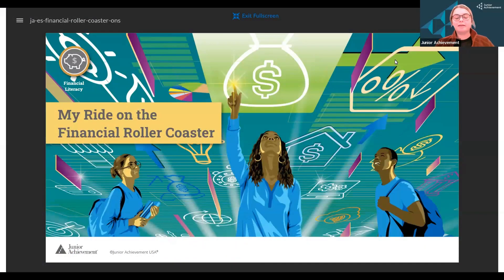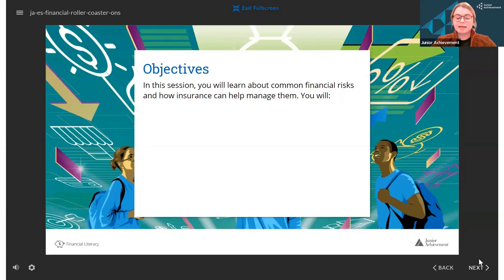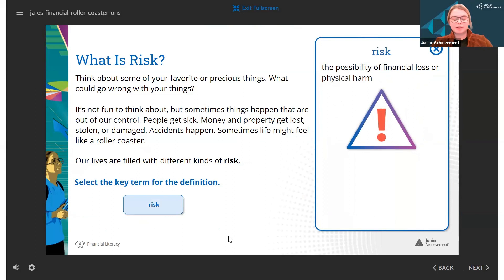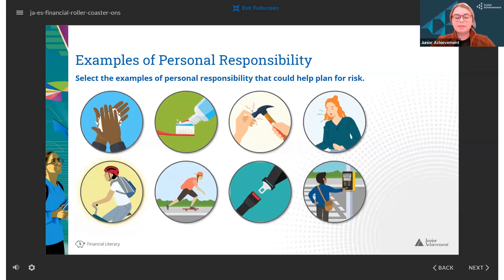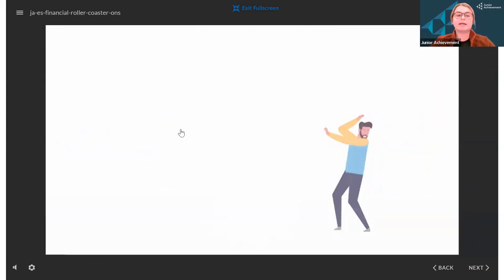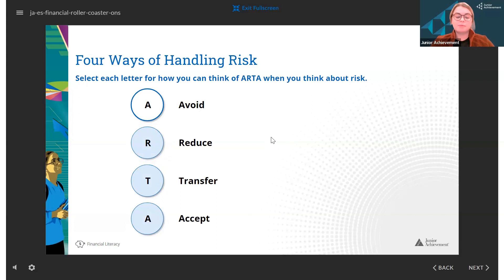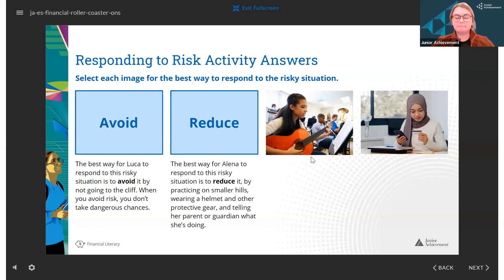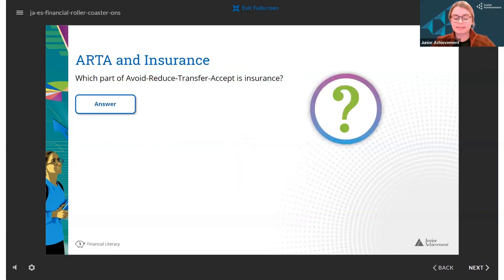SD JA Economics for Success - My Ride on the Financial Roll Coaster